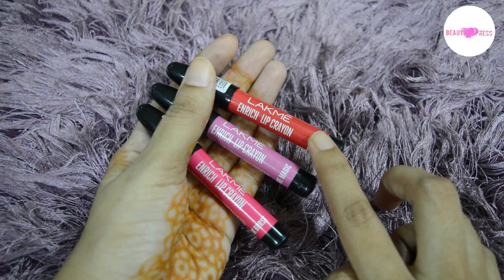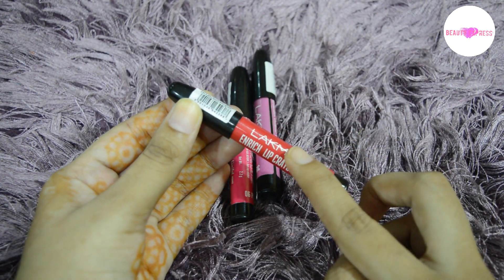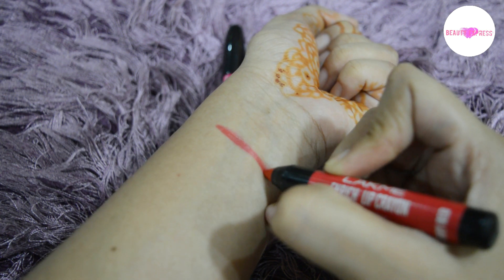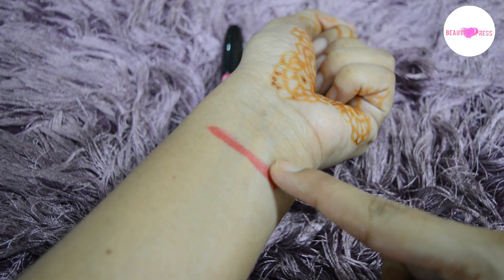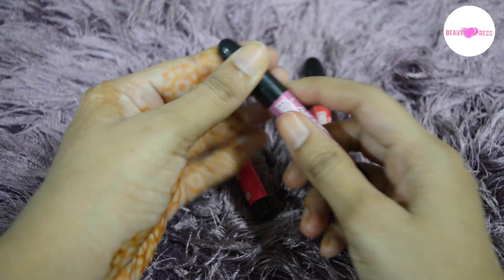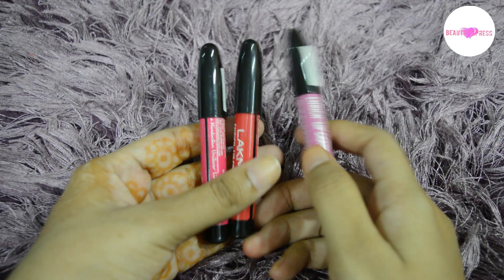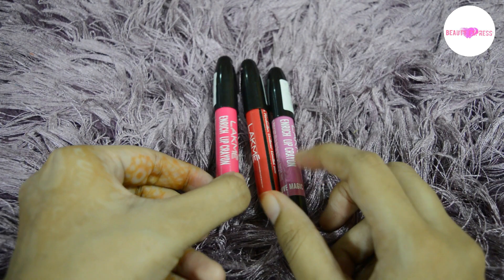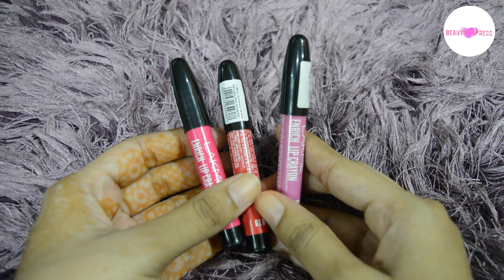Lakme Enrich Lip Crayon Swatches + Review | Lakme Crayon Lipstick | Berry Red Pink Burst Mauve Magic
Hello Friends :)

This is a video on Lakme enrick lip crayon swatches and review / Lakme crayon lipstick / Shades : Berry red, Pink burst, Mauve magic.